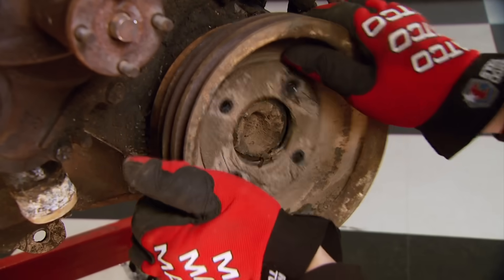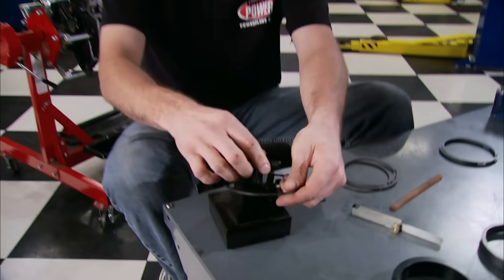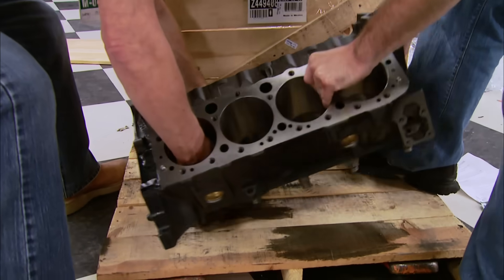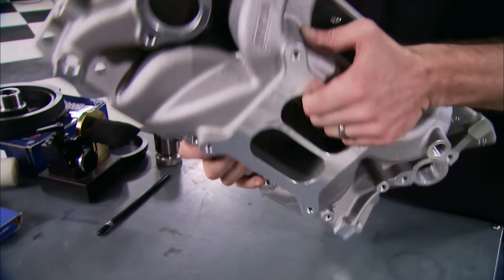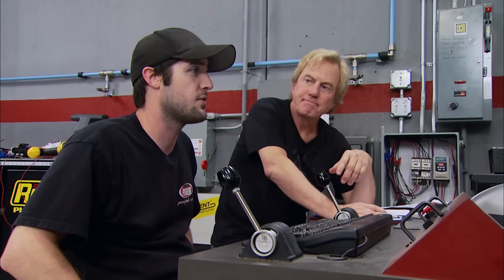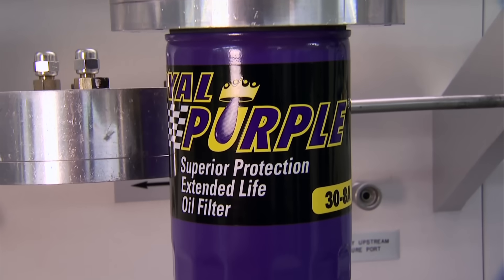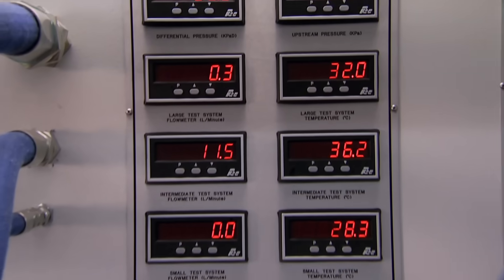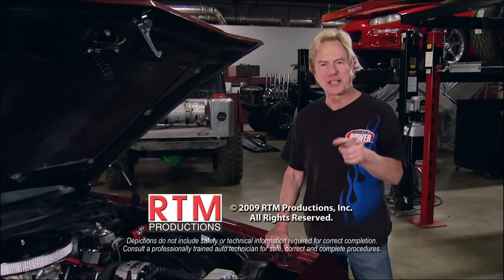Building A High-Performance Smallblock V8 From Scratch Using Only Catalog Parts -Horsepower S13, E18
The HorsePower guys use a Summit catalog to source all the parts they need for a budget-friendly, high performance smallblock engine build. We'll see what kind of dyno numbers they get from their little mail order monster.